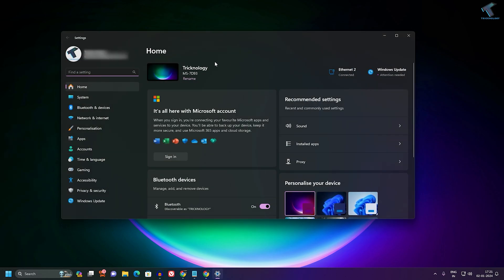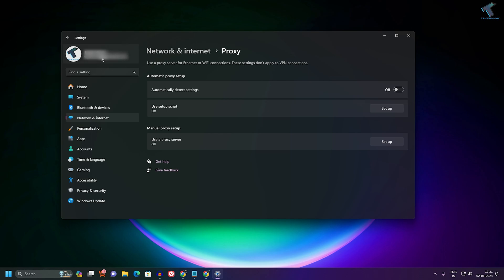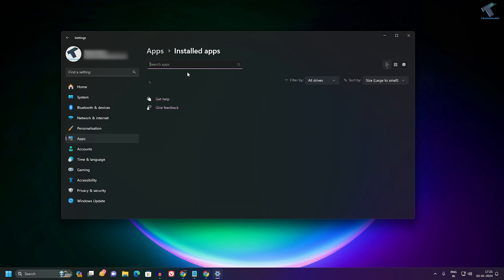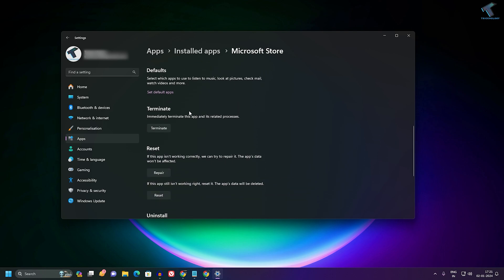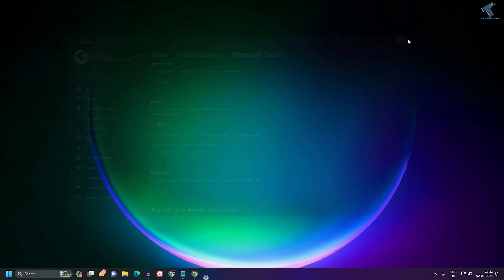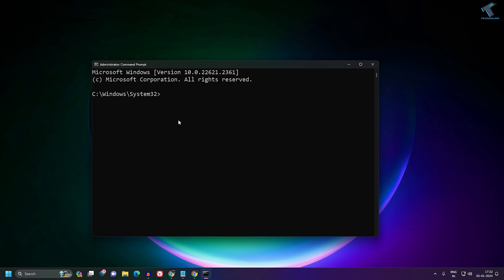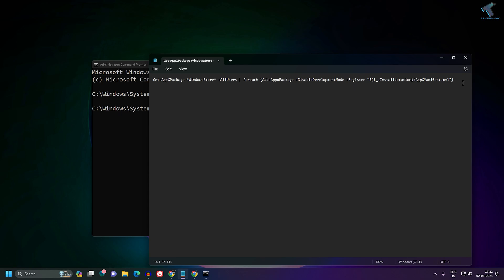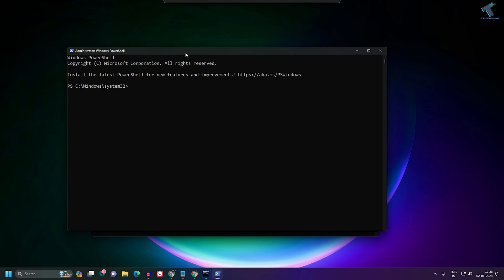How to Fix Microsoft Store Error 0x8D050003 in Windows 11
Here in this video tutorial, I will show you guys how to fix Windows Microsoft Store error 0x8D050003 in your Windows 11 pc or laptop.

COMMANDS:

WSReset.exe